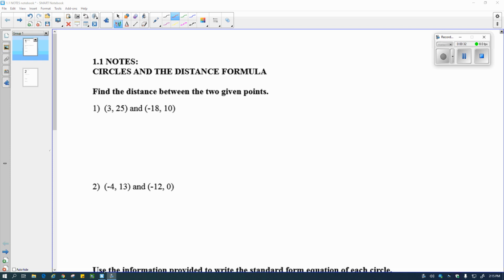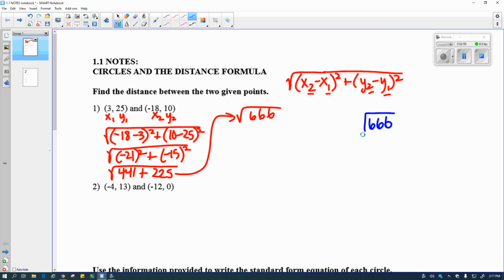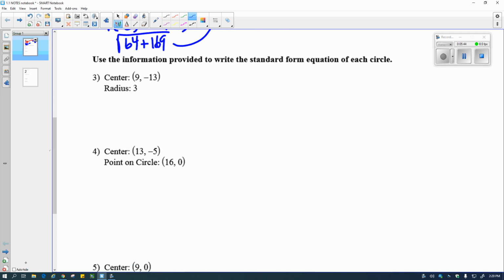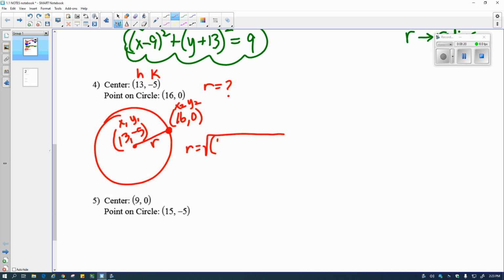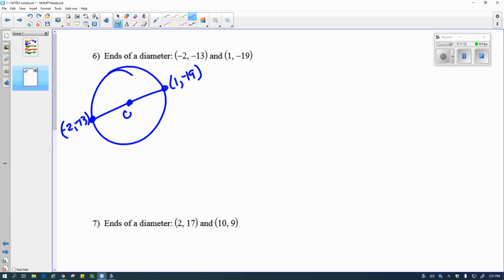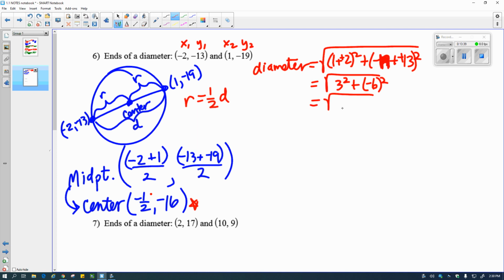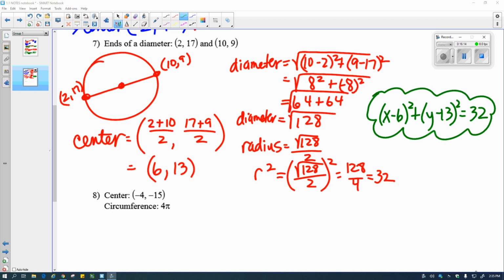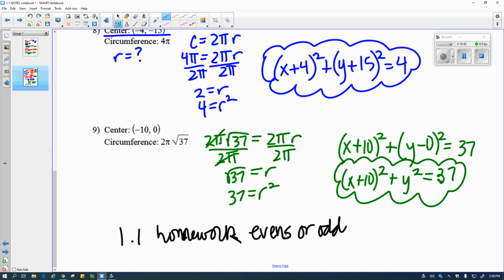1 1 NOTES Distance Formula and Circles